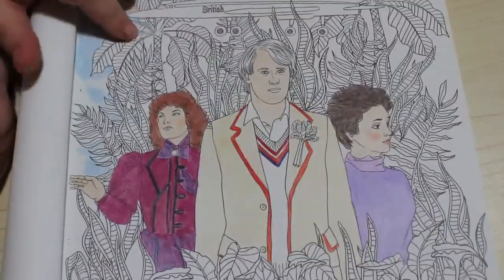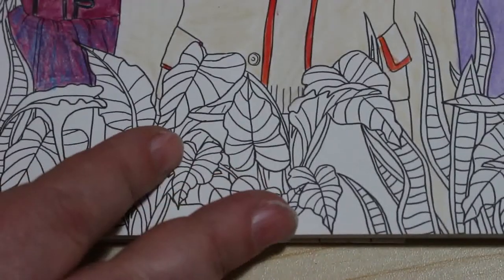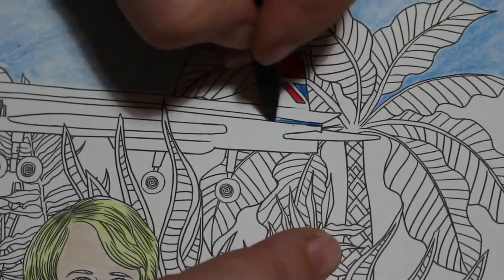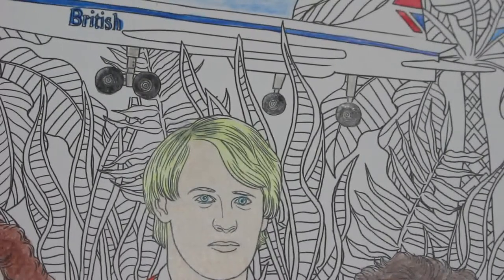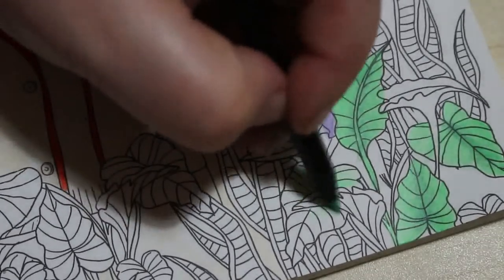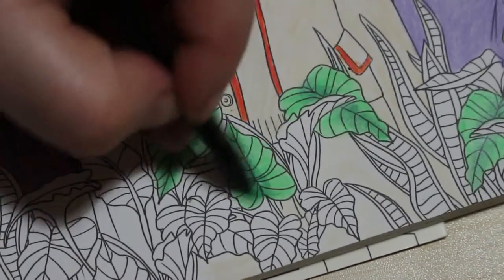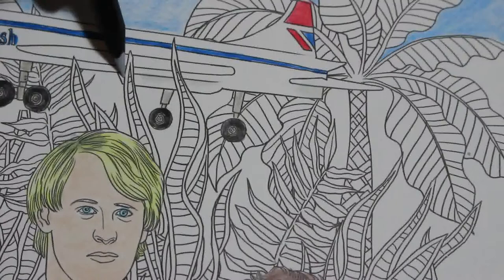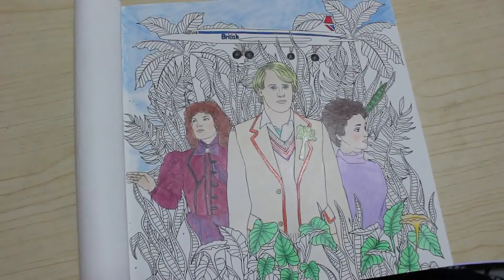Colur and Chat Dr Who Time Flight Pt 3